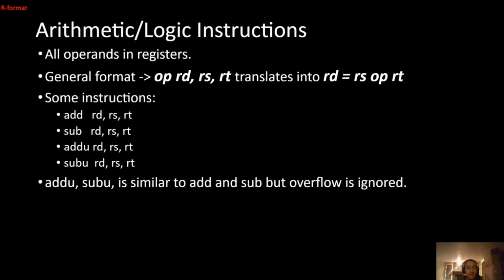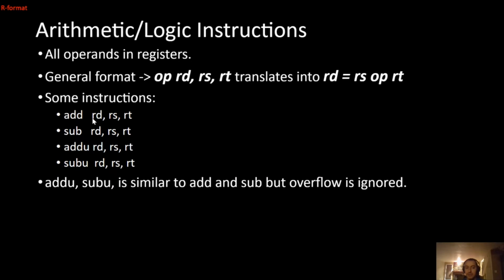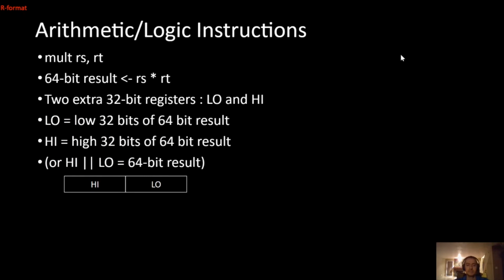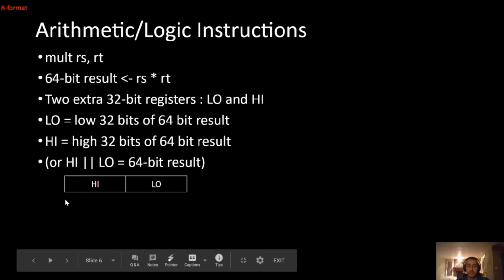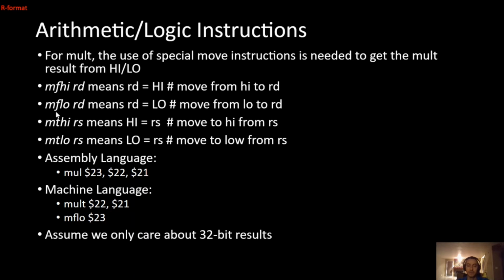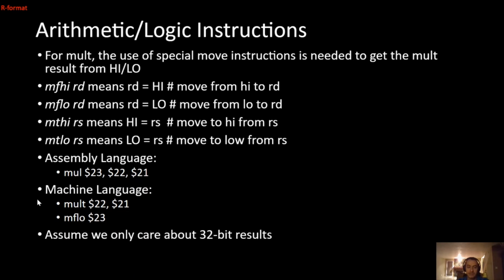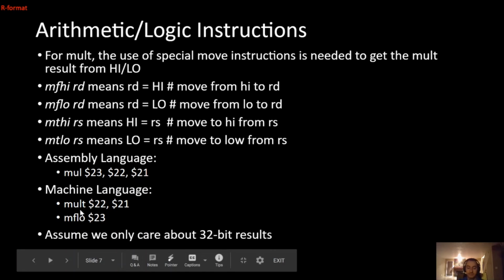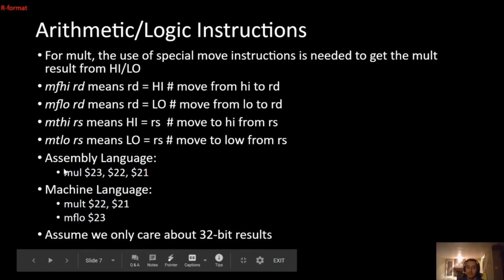Machine Language 02